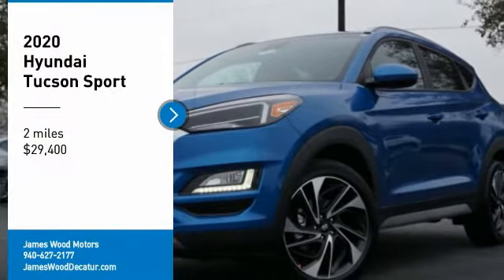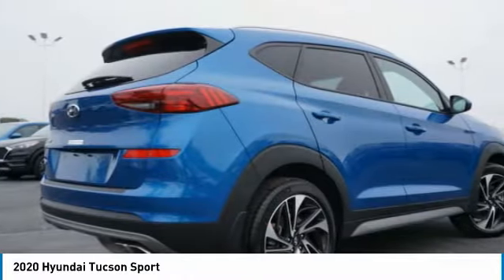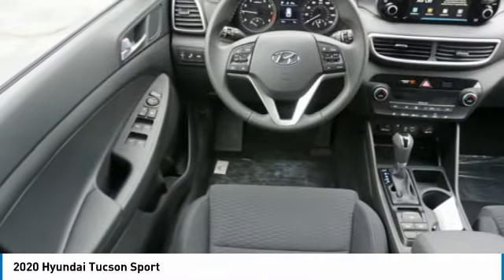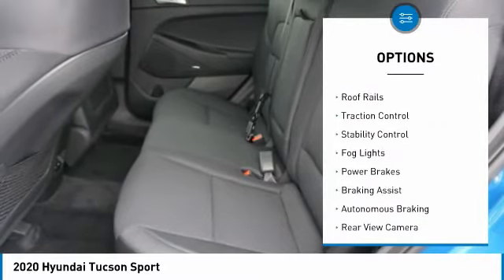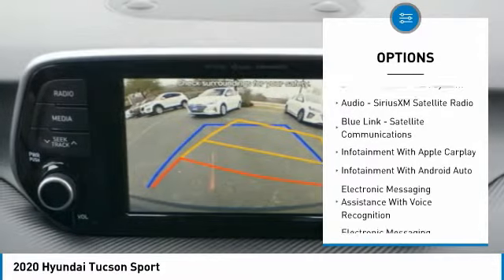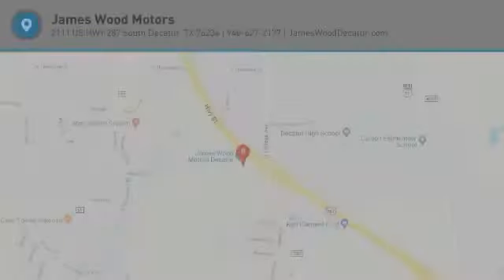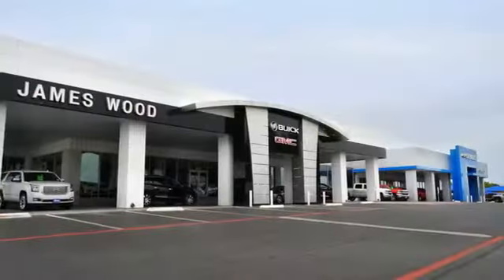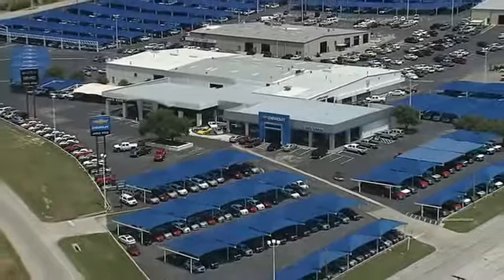2020 Hyundai Tucson Decatur TX 300288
2020 Hyundai Tucson Sport

2111 US HWY 287 South

Buckle up for the ride of a lifetime! This 2020 Hyundai Tucson Sport includes a top-notch push button start, backup camera, blind spot sensors, Bluetooth, braking assist, dual climate control, a power outlet, hill start assist, stability control, and traction control.  This one's available at the low price of $29,400.  Drive away with an impeccable 5-star crash test rating and prepare yourself for any situation.  With a gorgeous blue exterior and a black interior, this vehicle is a top pick.  Interested? Call today and take it for a spin!  Come see our new inventory of New Chevrolet, GMC and Buick models plus our large inventory of certified pre-owned vehicles. We're your family owned and operated, celebrating 40 years of serving North Texas. Our Decatur Chevrolet, Buick and GMC dealership, located at 2111 US HWY 287 South in Decatur, Texas. Our team will be more than happy to help you find the most suitable vehicle for your family along with the best deal available.